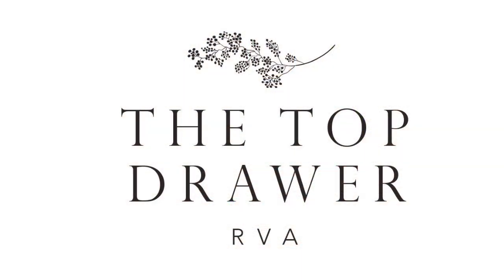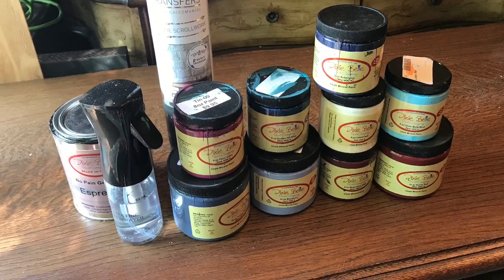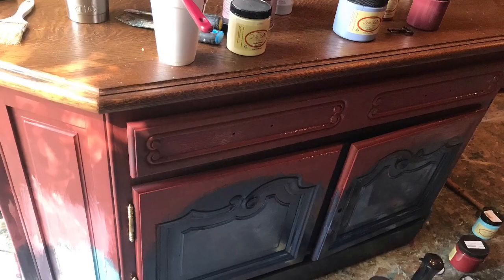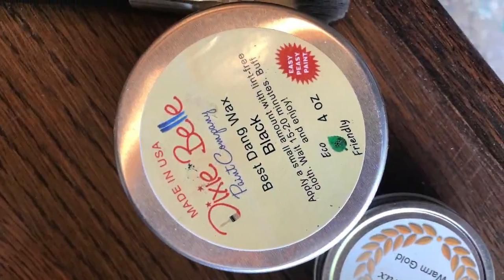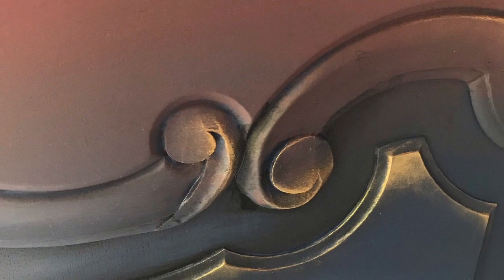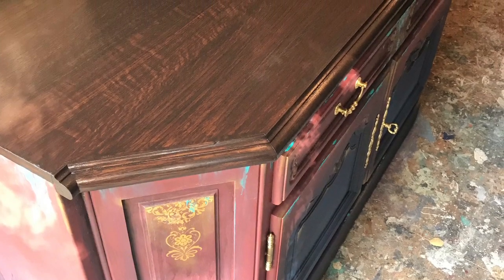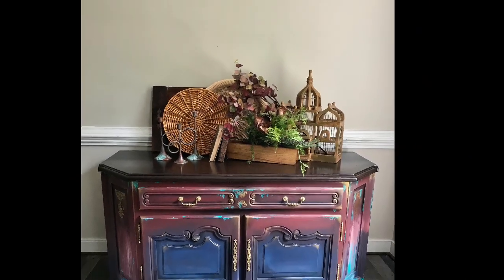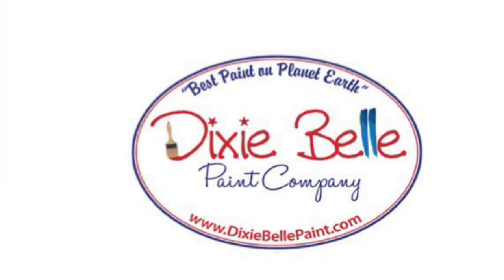Mediterranean Buffet / Makeover Using Dixie Belle Paint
Upcycled buffet using Dixie Belle paint products by The Top Drawer RVA. How to paint and Gel Stain a buffet. Easy DIY project. Shop your Dixie Belle paint here!